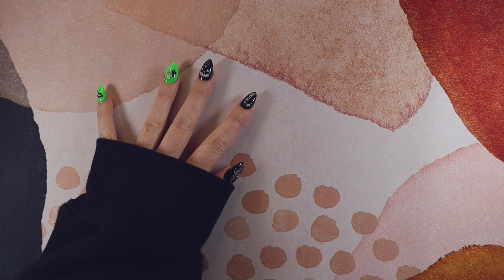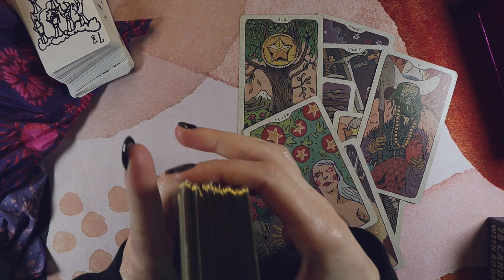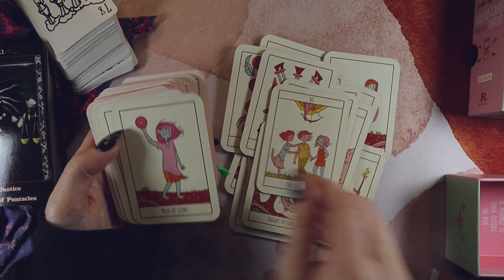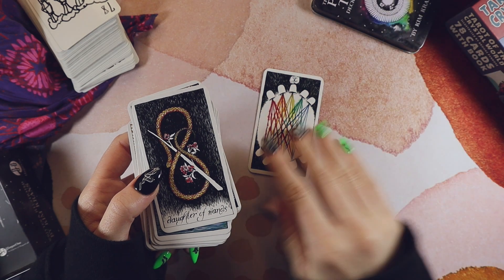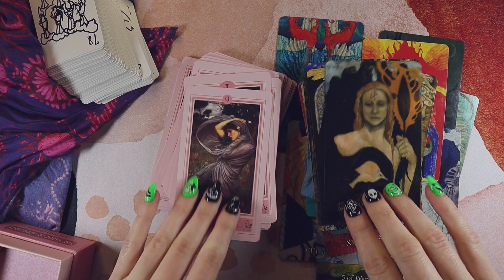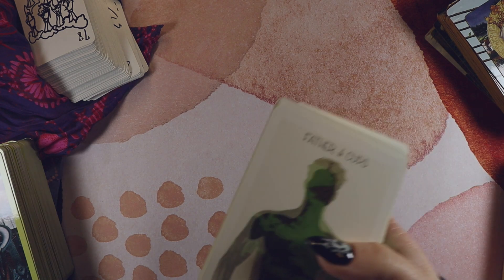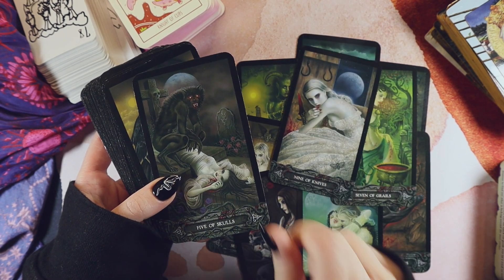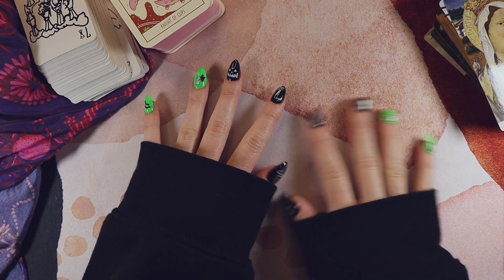TarotToTheExtreme Double Bill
It's time for another better late than never tag! Today I'm talking about my most extreme tarot decks.

✨ Decks shown:
The Hobbit Tarot
Neo Rider Seven Deadly Sins TarotHalloween Tarot in a tin
Squid Cake Marseille
Tarot de el dios de los tres
Midnight Magic tarot
Wild Unknown in a tin
Tarot of Aphrodite
Animal Apothecary Oracle
Tarot del Fuego
Lifelines tarot
Tarot of the Crystal World
The Vampire Tarot
Deviant Moon Tarot
Golden Tarot